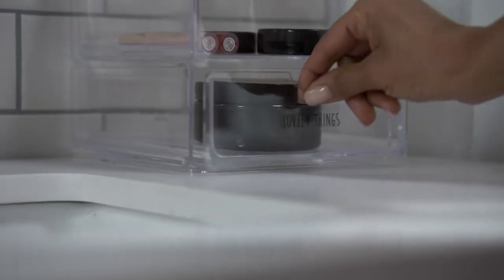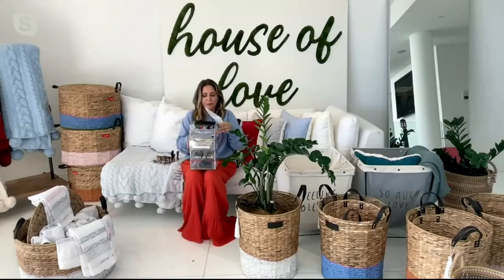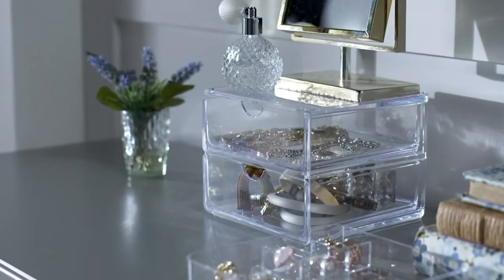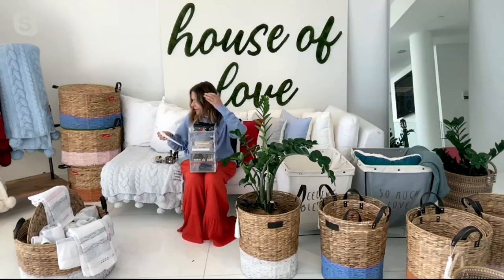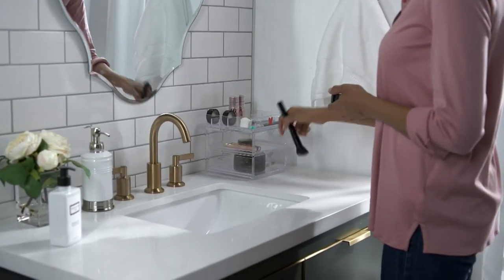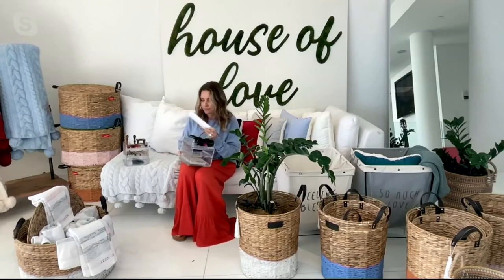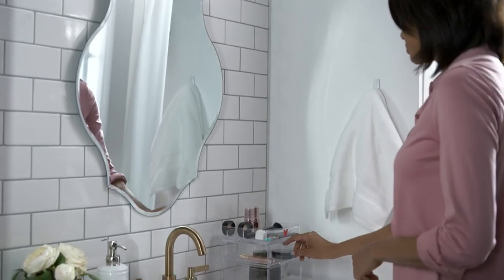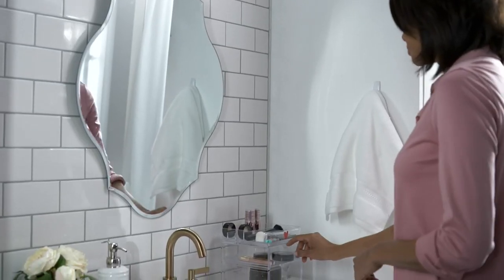Peace Love World Clear Organizer with Drawers on QVC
Peace Love World Clear Organizer with Drawers

The best kind of self-care is tidying up. This organizer is tickled with an affirmation and red heart to really drive your best-self journey home. From Peace Love World.